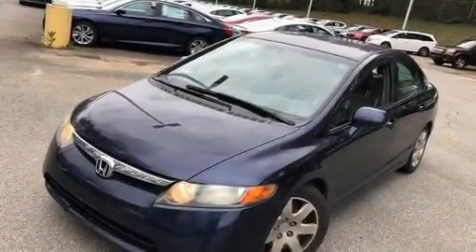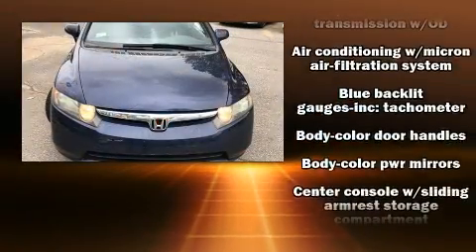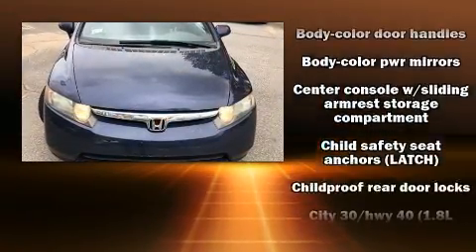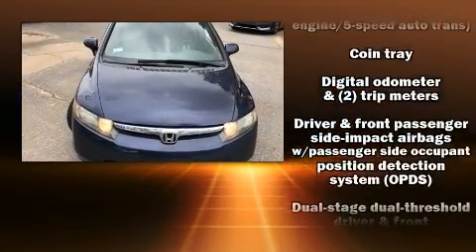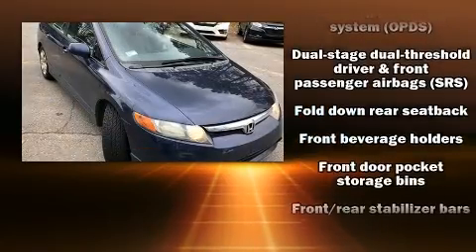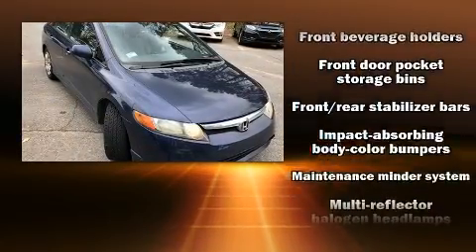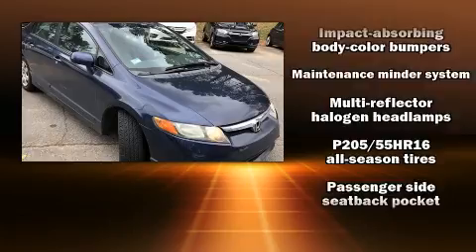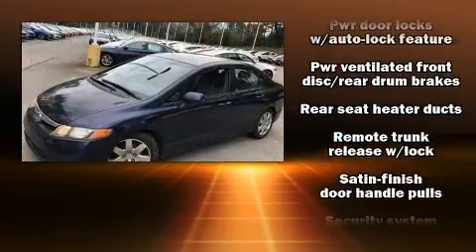2006 Honda Civic LX in Chamblee, GA 30341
Come test drive this 2006 Honda Civic This 4 door, 5 passenger sedan has just over 90,000 miles. It features a front-wheel-drive platform, an automatic transmission, and a 1.8 liter 4 cylinder engine. Honda infused the interior with top shelf amenities, such as: 1-touch window functionality, a tachometer, front bucket seats, power door mirrors, power windows, remote keyless entry, and much more. Take assurance in side curtain airbags, providing head protection in the event of a severe collision. We have the vehicle you've been searching for at a price you can afford. Please don't hesitate to give us a call.